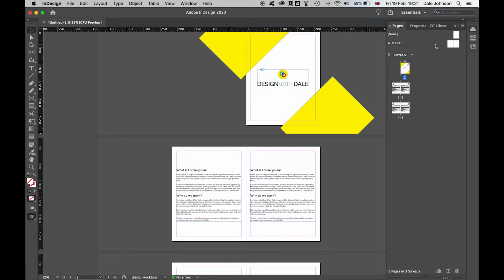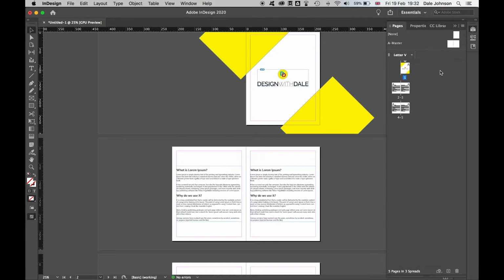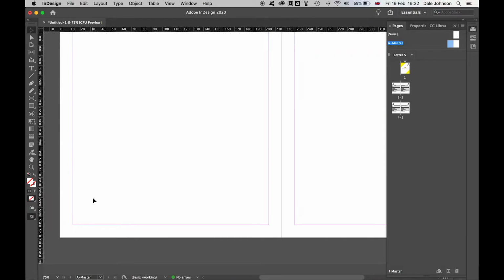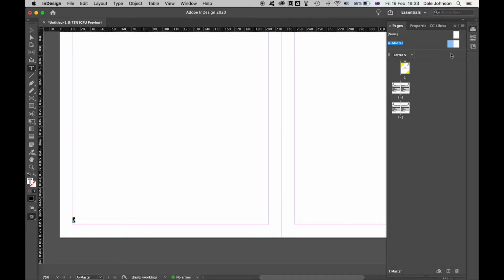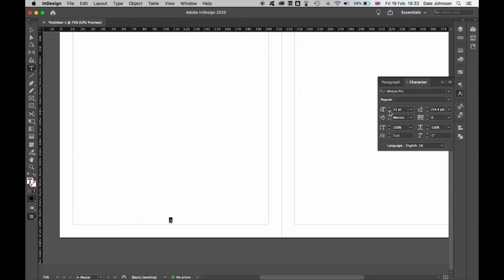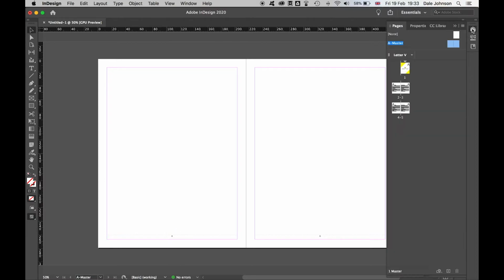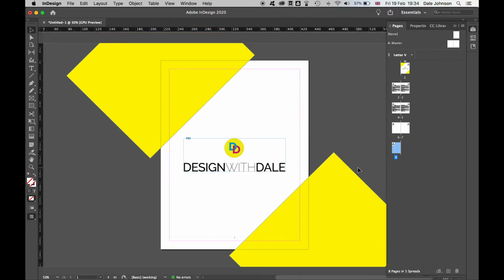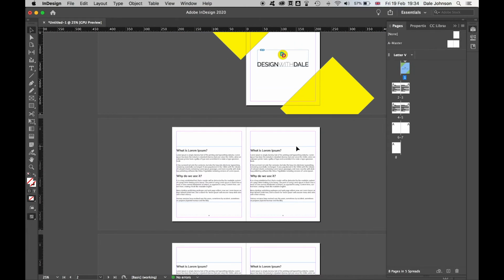How To Add Page Numbers In InDesign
Learn how to add page numbers in InDesign using a very simple technique, no matter how large your document.

In this tutorial, we'll use a combination of a few of InDesign's tools to add page numbers, including:
- Type tool
- Master document
- Insert special character

Page numbers are an integral part of many documents, including novels, company reports, magazines, and instructions manuals.

Whatever design project you are working on, I hope you get what you need from this tutorial.